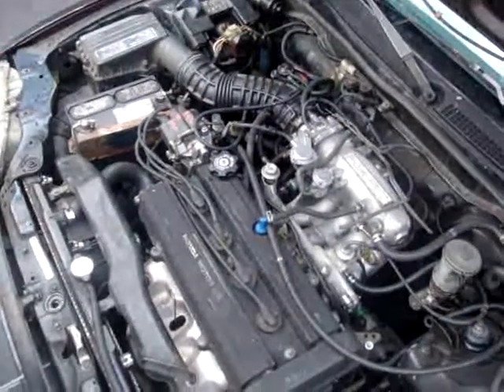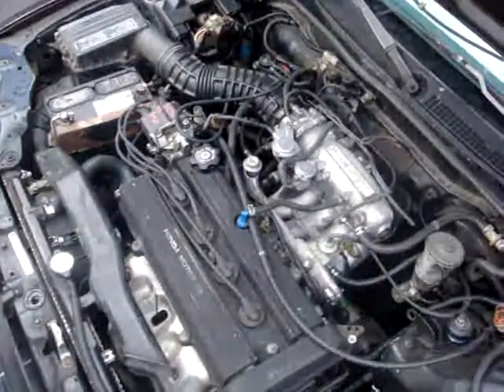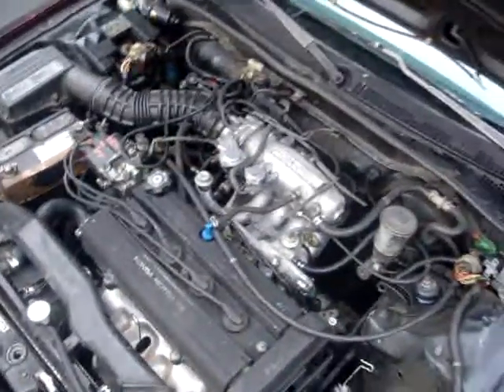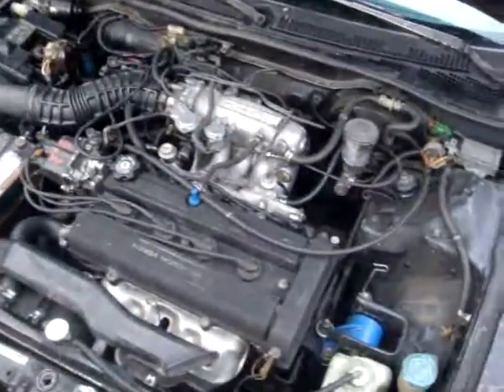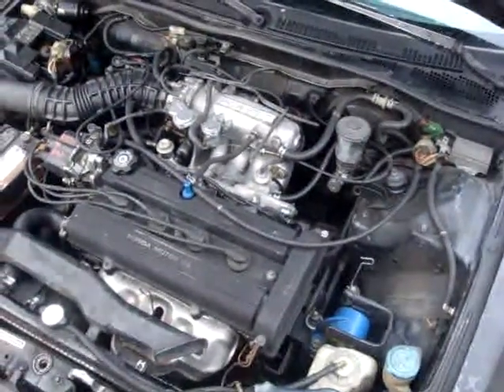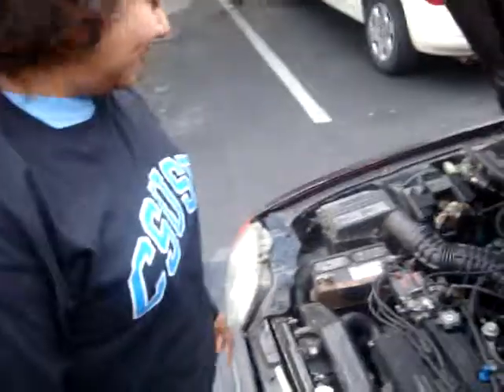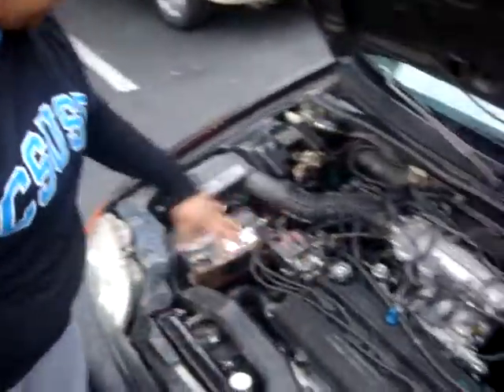"Learning About Motors"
This video is about how 89 Honda civic has a 97 crv suv motor.